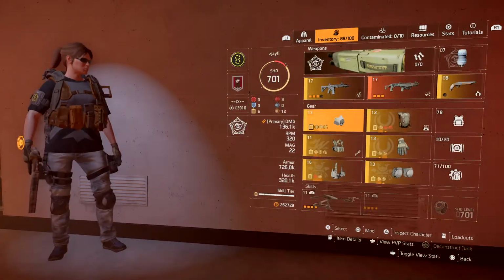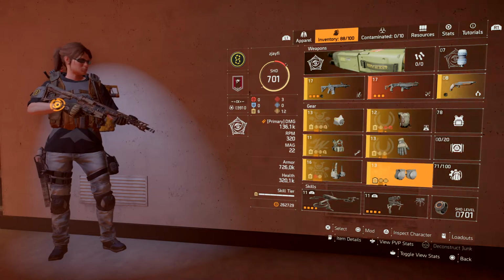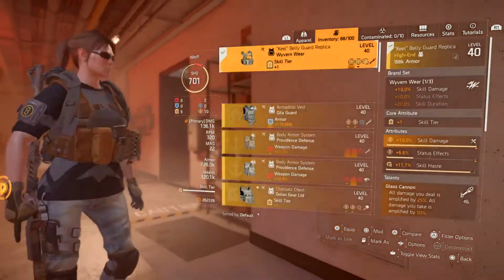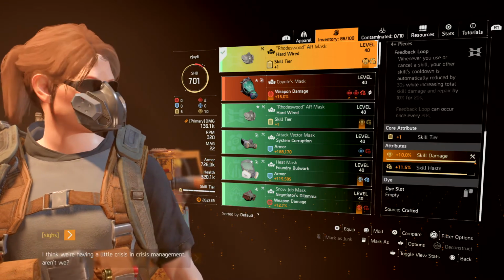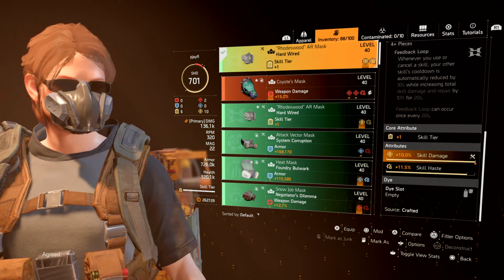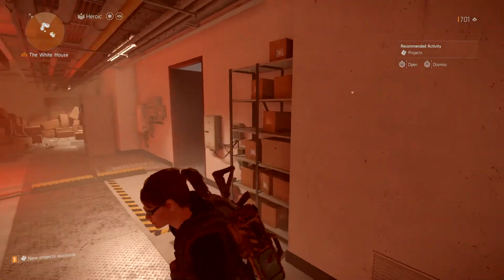3 pc Hard-wired VS Brand sets!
The numbers don't lie!